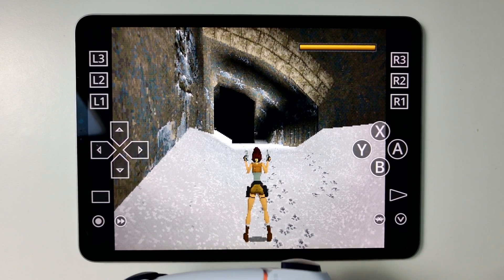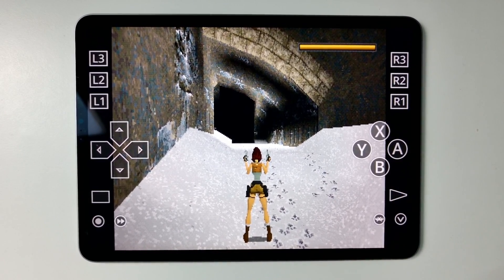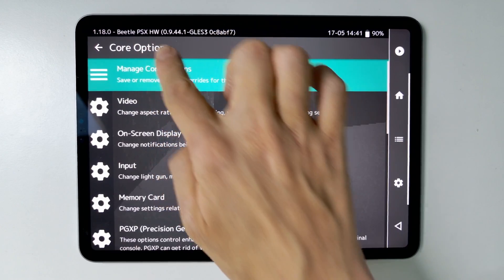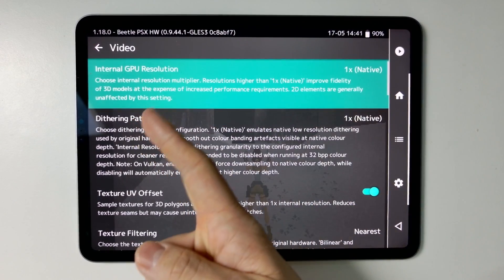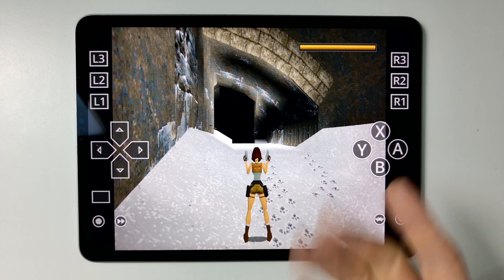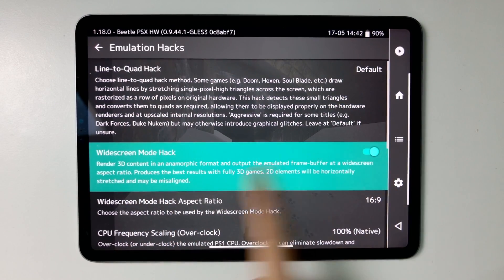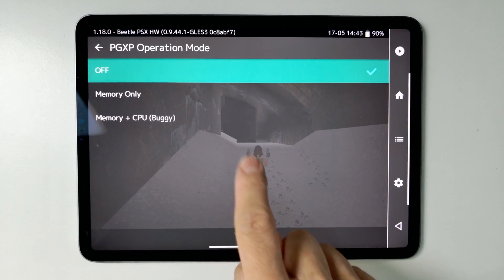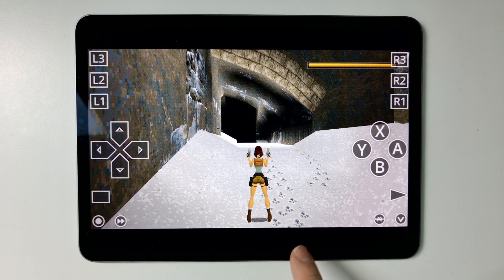Resolution Change Upscale and Widescreen Hacks for RetroArch on iPhone and iPad (App Store iOS)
Quick video on how to change resolution scaling and widescreen hacks for PS1 games on RetroArch for iPhone, iPad and Apple TV which is officially available on the App Store now!